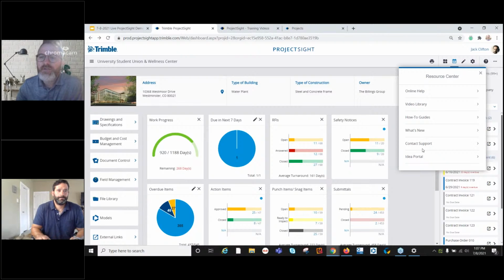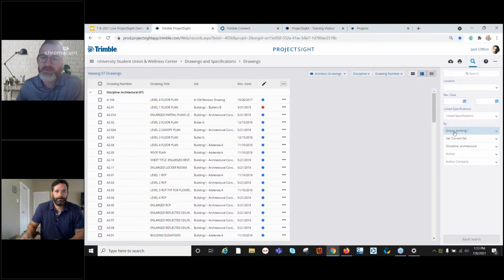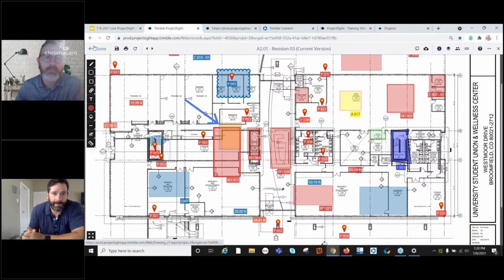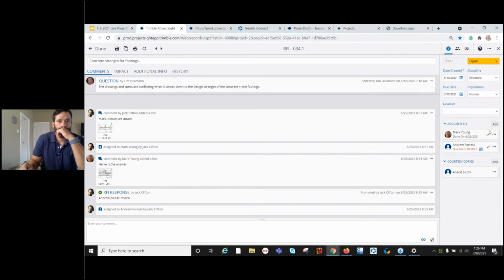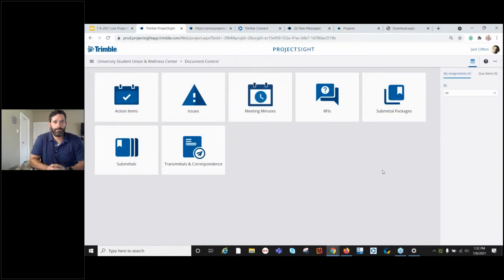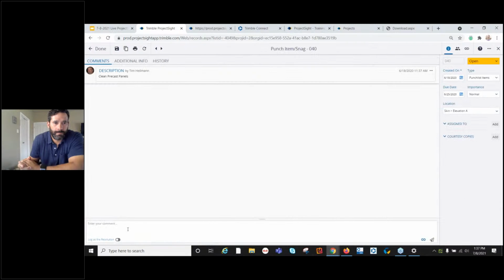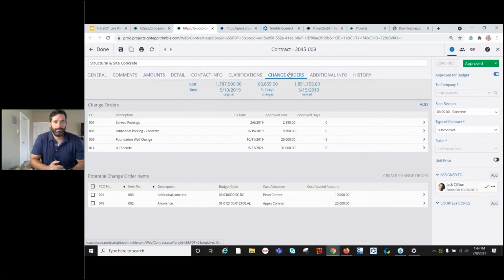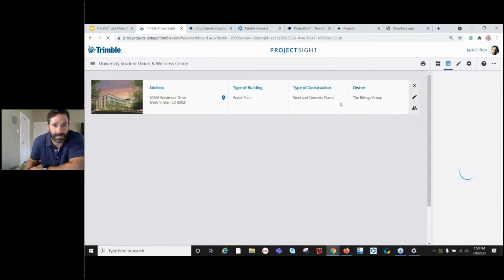Live ProjectSight Product Overview